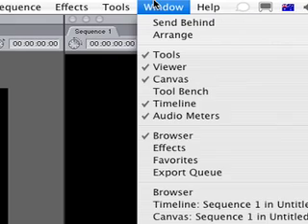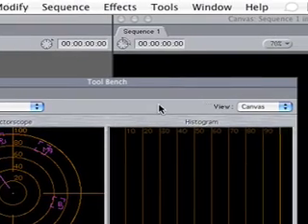Finalcut Pro: Calling the Yak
A quick geeky video about a little hidden "easter egg" I found within Finalcut Pro 3. If you have found any others let me know.